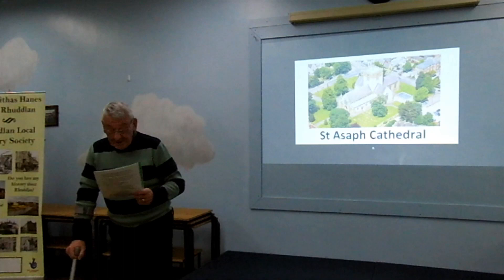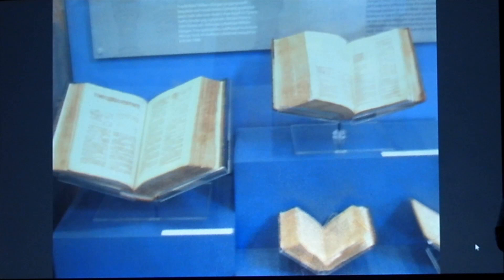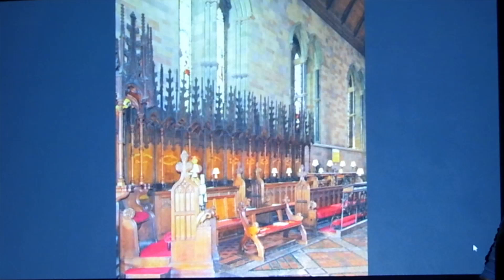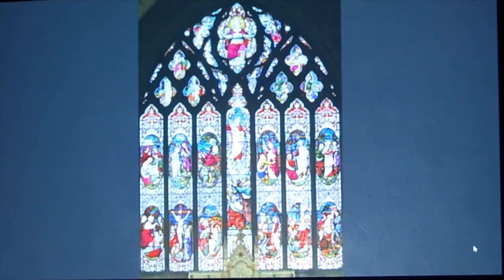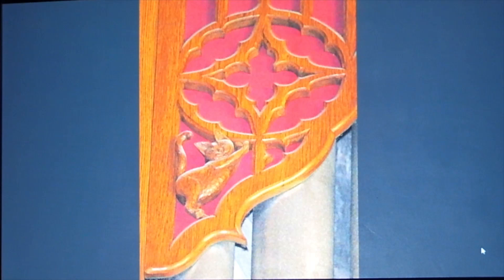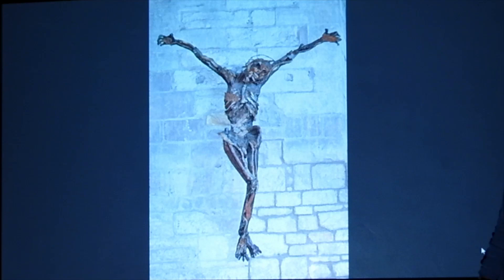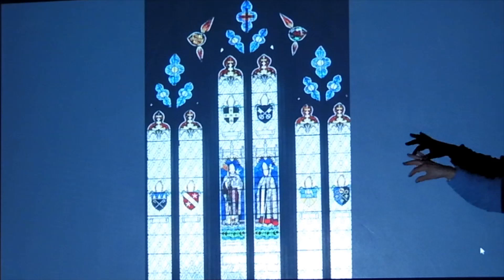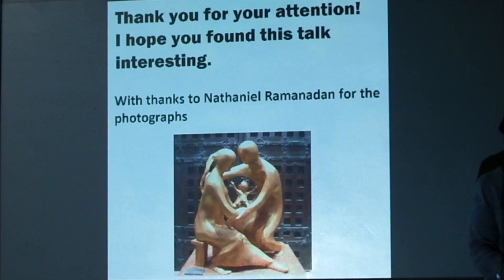An illustrated tour of St Asaph Cathedral by Linda Matthias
Friday 6th January 2023

'Blwyddyn Newydd Dda-Happy New Year
We start our 2023 programme on 'Twelfth Night' the 6th January, 7pm at Rhuddlan Community Centre with a visit from Linda Matthias who will take us on an illustrated tour of St Asaph Cathedral.